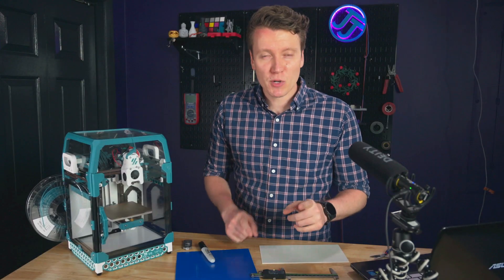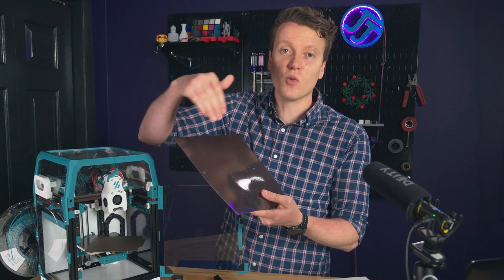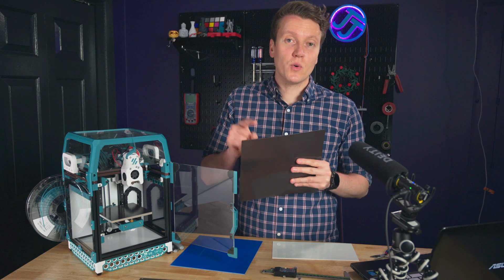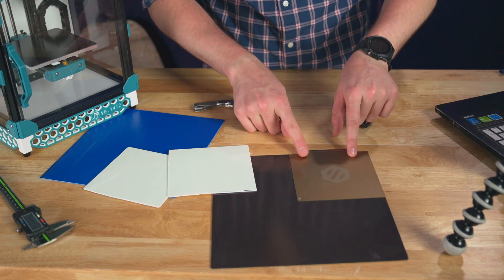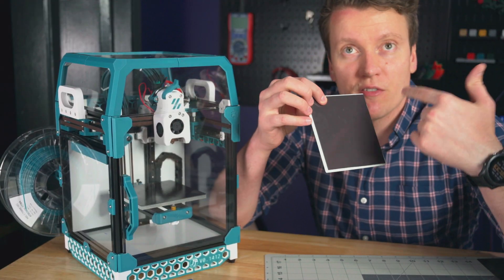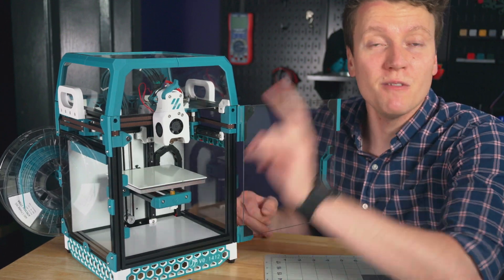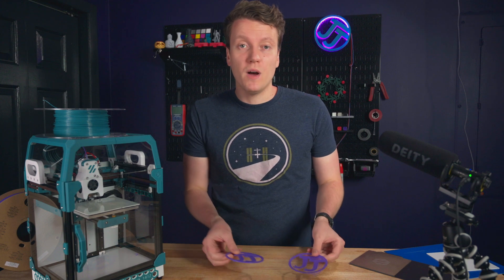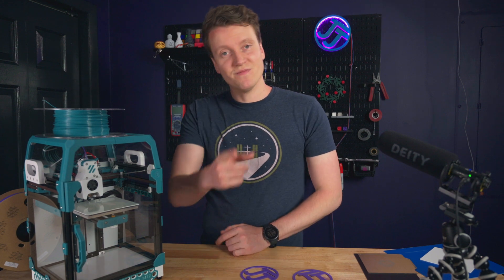Best Voron Mod Tested | G10 Build Plate with magnets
I have had a lot of issues with consistent 3d printing results on my Voron V0.1 printer, but with some G10 and magnets I may have fixed the printer.

👷🛑👷🛑👷 It is very important that you follow proper safety when you cut G10. I cover it in the video, and it is really important to keep yourself safe.👷🛑👷🛑👷

Supplies:
G10, FR4, Garolite on Amazon

G10, also known as FR4 or Garolite, is commonly used for circuit boards or other applications that need the specific characteristics it has. Luckly that means it is very cheap and very good for use as a 3d printing build surface. I had been wondering if it would still be able to heat properly with an extra magnetic sheet between the bed and the heater, and luckly it is still possible. It does need a little bit of time to get to the proper temperature, but that is a best practice anyways with ABS or ASA printing. PLA still worked great without the initial heat up time.